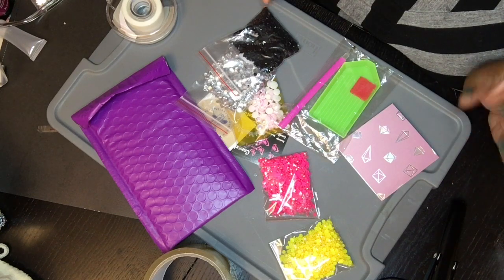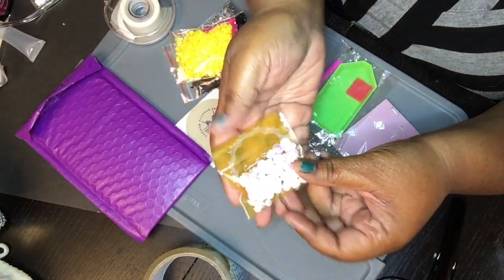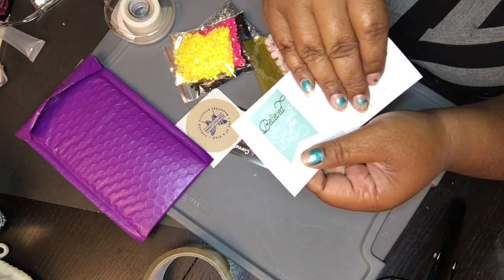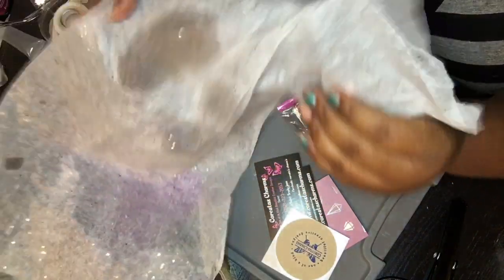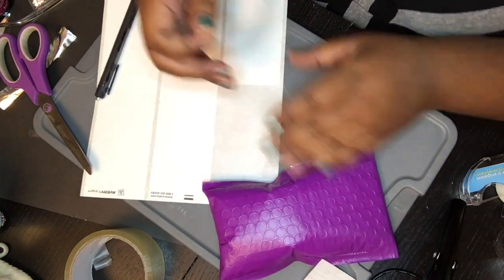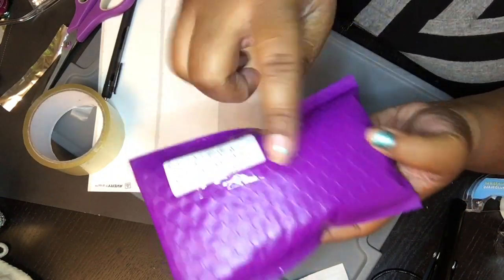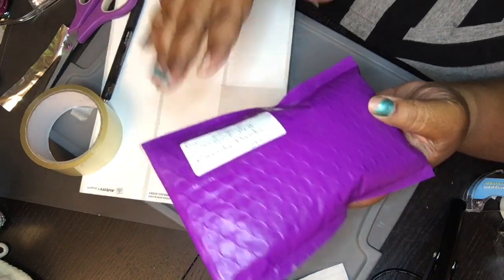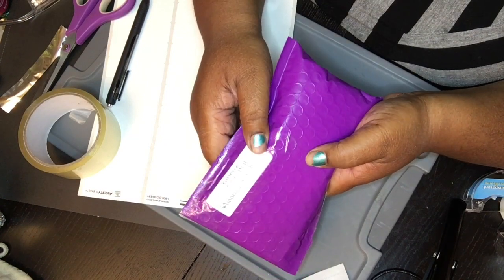Packing Order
Jammie
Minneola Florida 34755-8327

Instagram. TrulyJam 1213
Jammthomas

Facebook.  Jammie Thomas
Coresta’s charm’s

Website.  Corestascharms.com to order